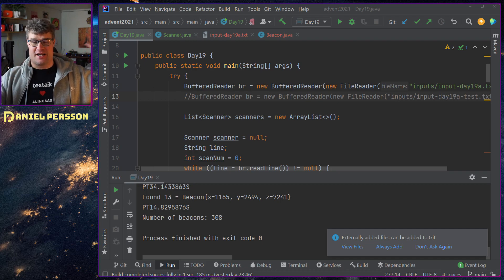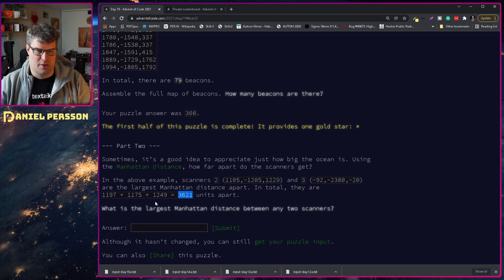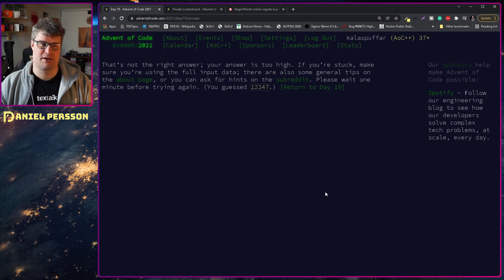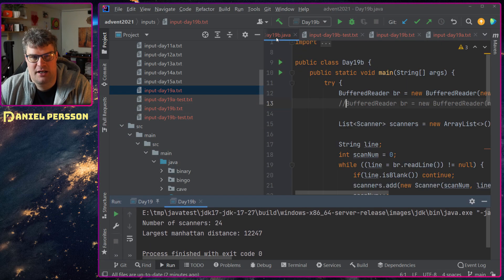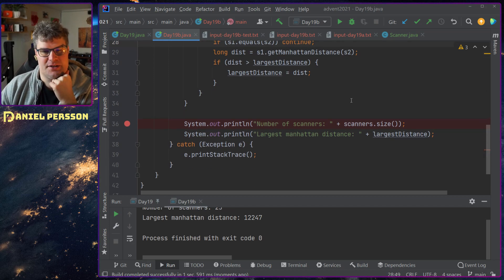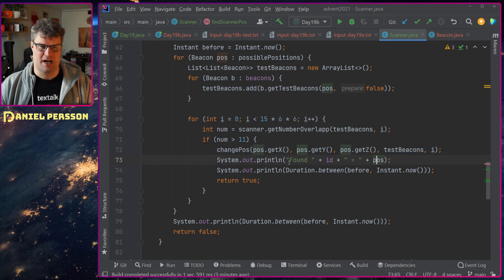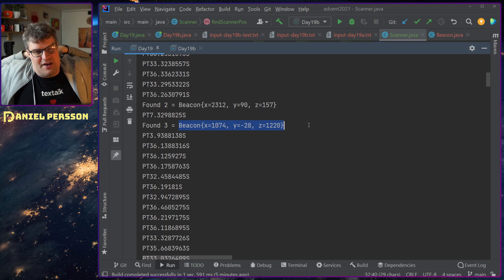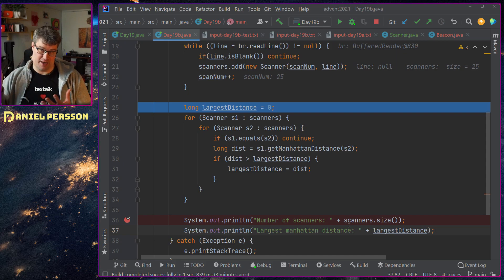Advent of Code 2021 - Day 19 - Update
In this video series, I try to challenge myself with the Advent of Code trials. Each solution will be published to Github, and I hope you will learn something from my coding mistakes and perhaps send some code my way on how you have done these challenges. I know by reading code, so this is such an exciting thing for me.